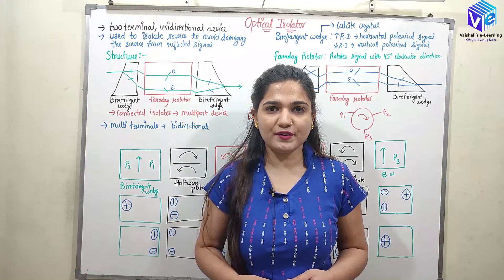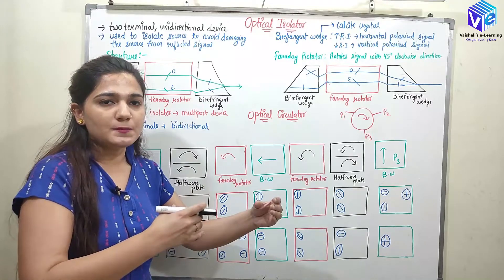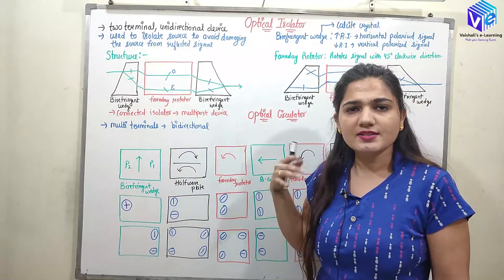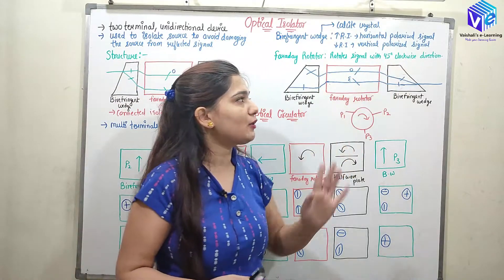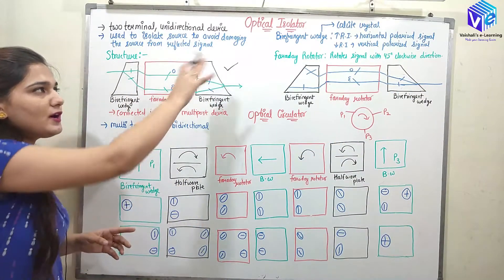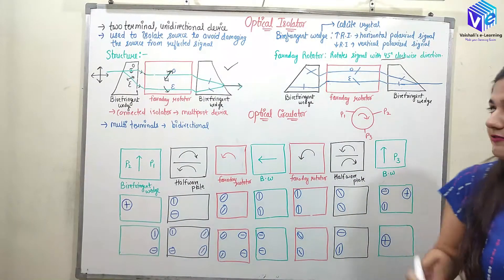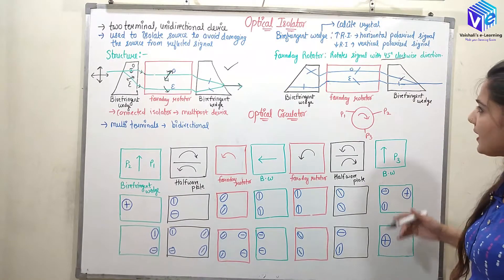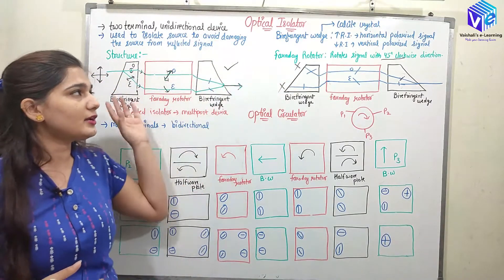Optical Isolator and Optical Circulator